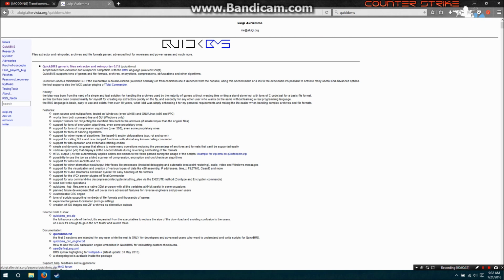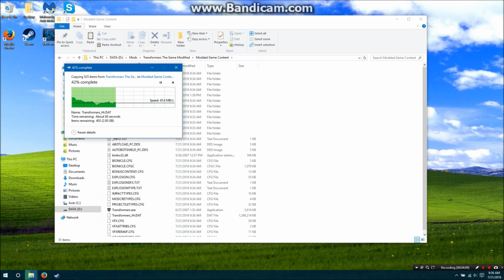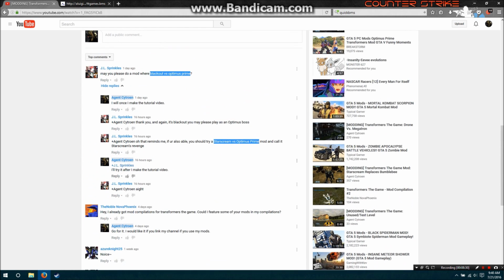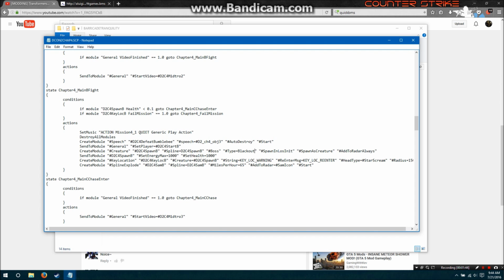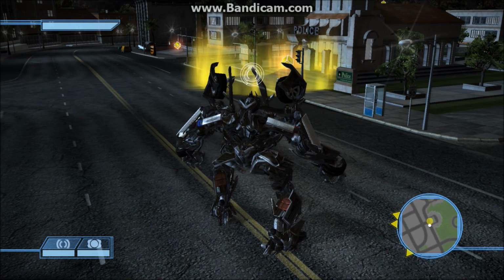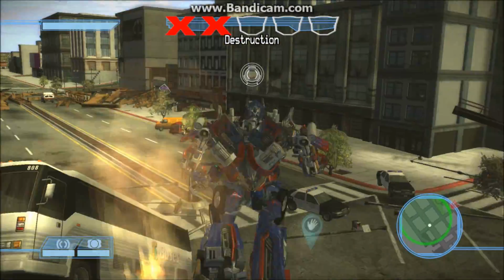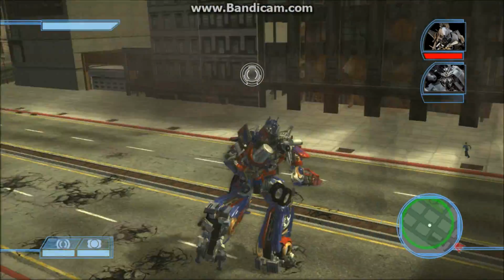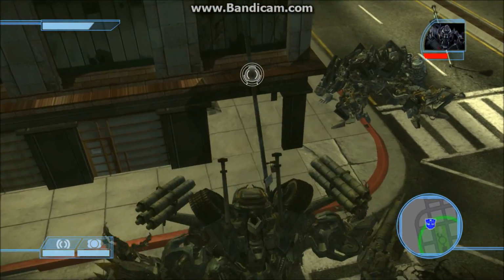Transformers The Game Modding Tutorial + Requests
Tutorial for modding Transformers The Game. I also fulfill 3 requests.